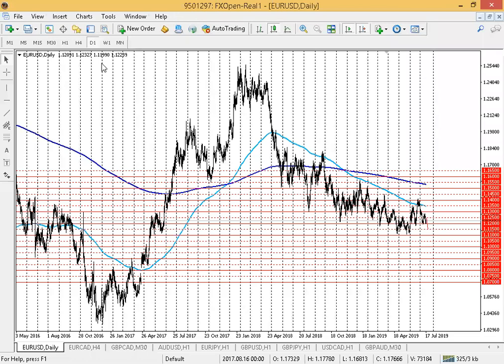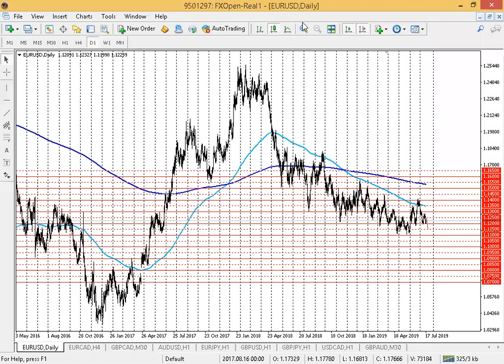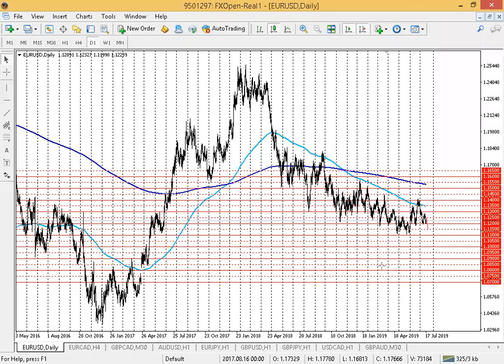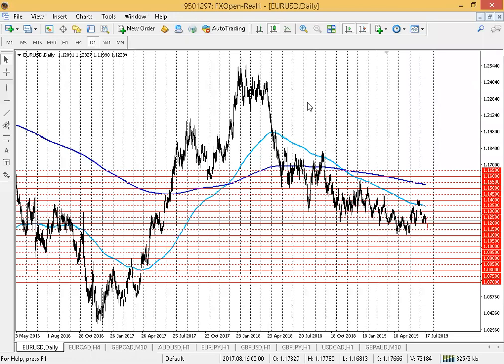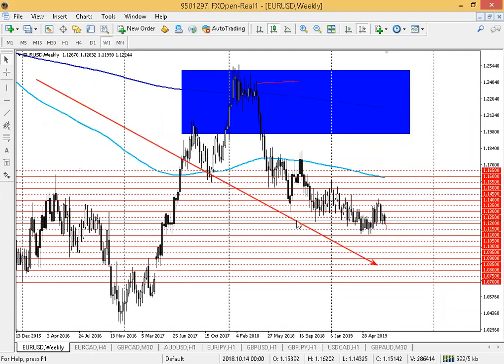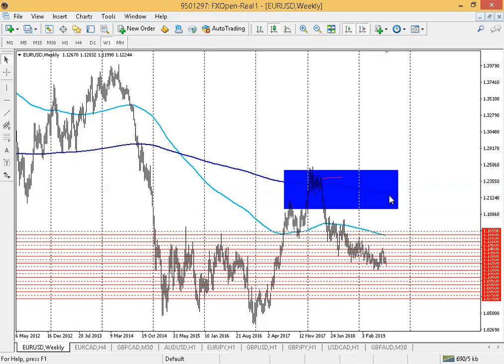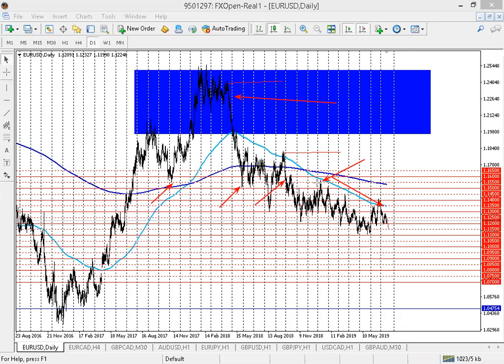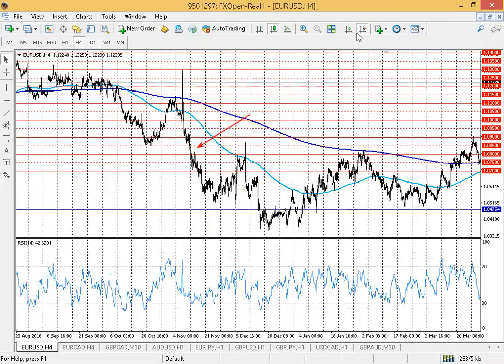17 July Beginners Training session